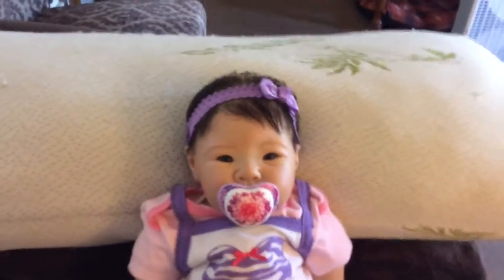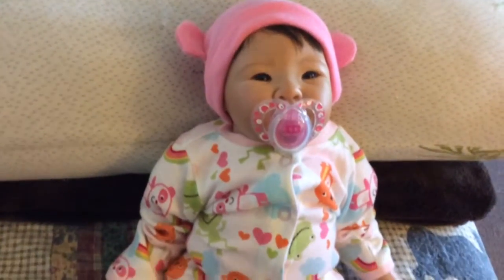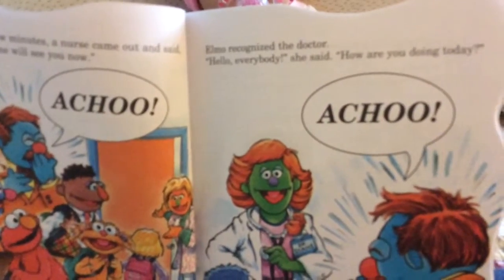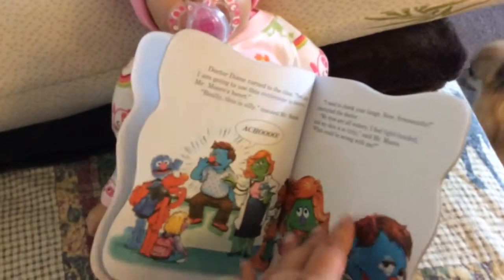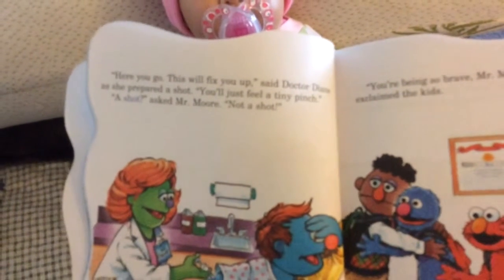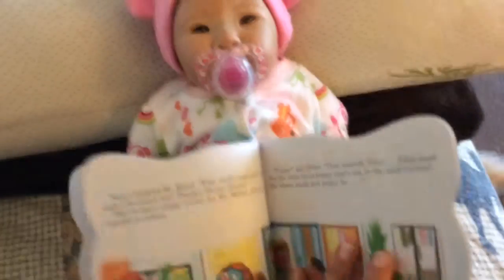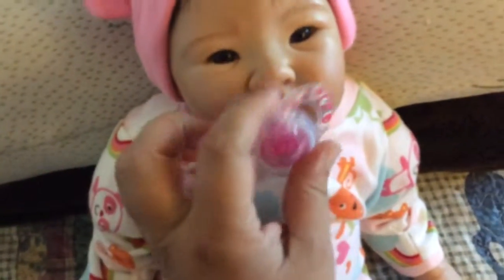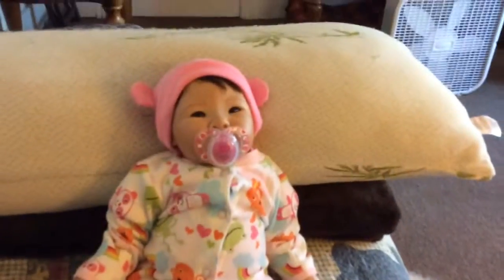Reborn Yasmine's night routine